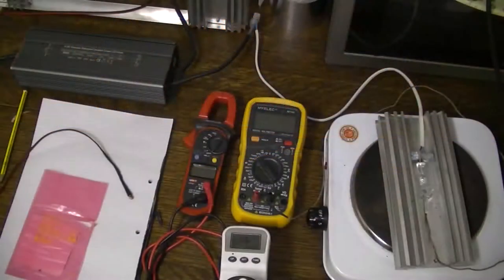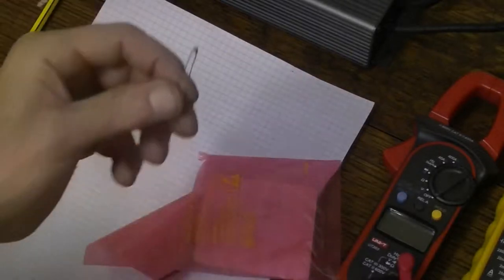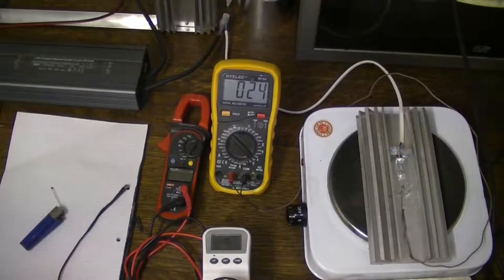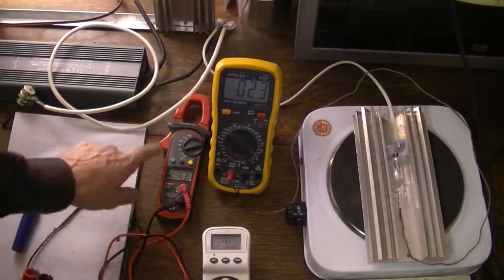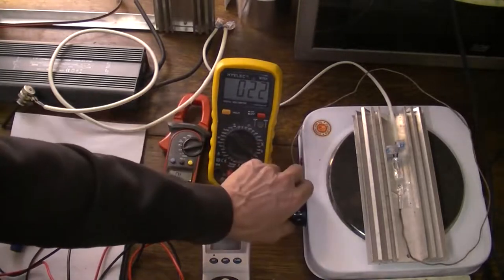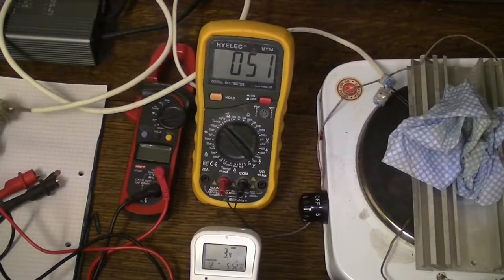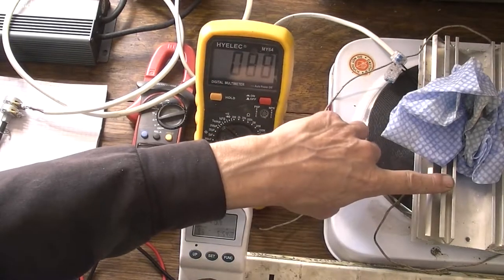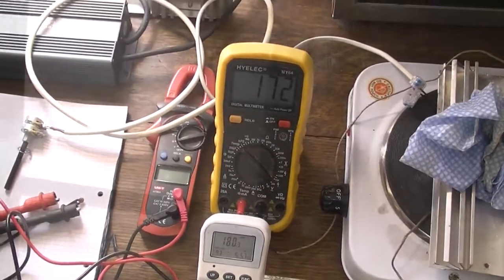Thermal CoB LED Protection - Using Thermistors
In this video I try to explain the basics of thermal protection circuits utilising the dimming rails of a dim-able constant current driver and
1 Mohm -55 - +150c NTC thermistor.